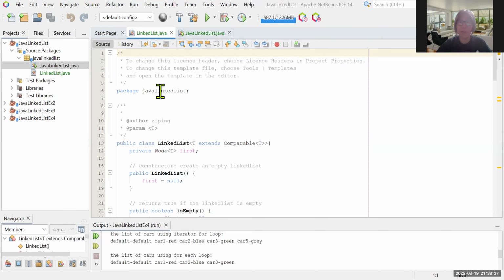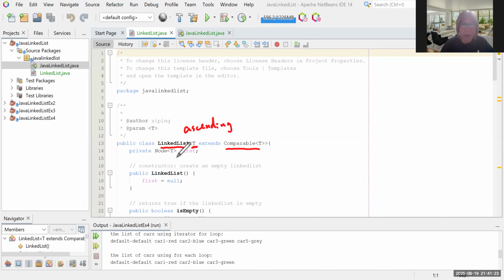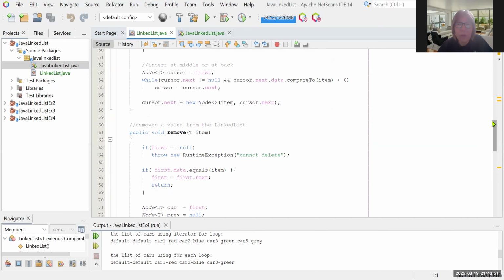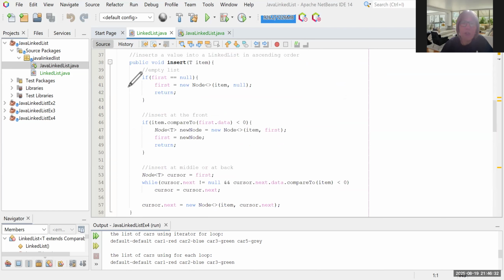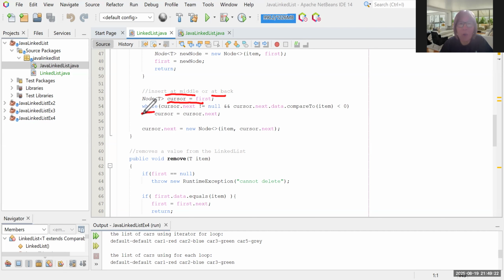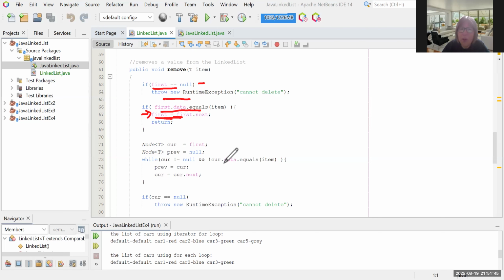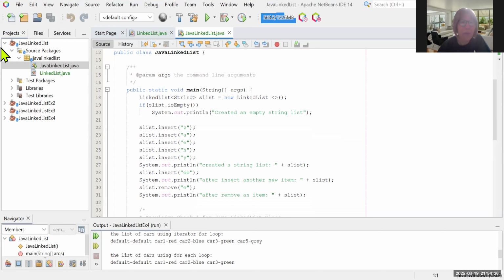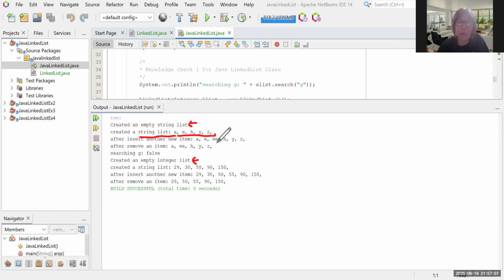Book Java OOP and Data Structures Chapter 15 Video 2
Implementation of Singly LinkedList